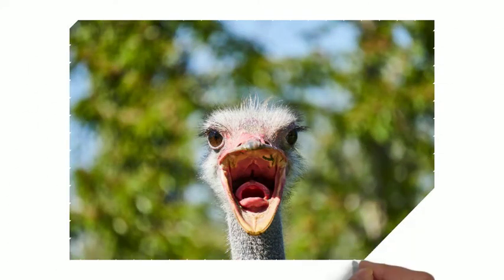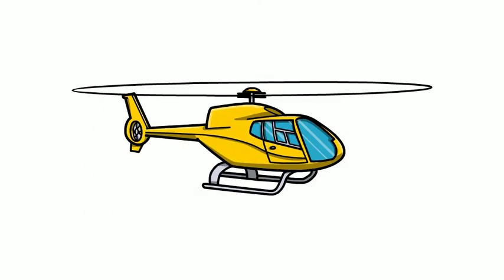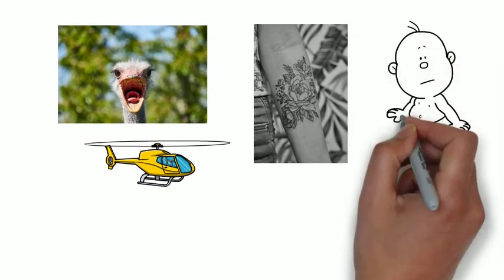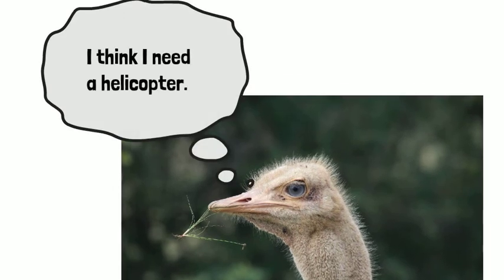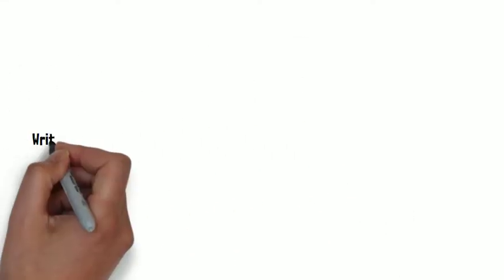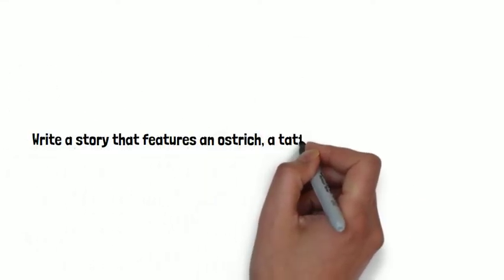Write a story about an ostrich, a tattoo, a helicopter, and a baby!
Here is your task. Write a story that features an ostrich, a tattoo, a helicopter and a baby. That’s right--somewhere in your story you need to include an ostrich, a tattoo, a helicopter and a baby.

Perhaps you could write about an ostrich that chased a tattooed baby, Oh yeah, and that baby flew helicopters.

Or maybe you can write about the tattoo artist who saved a baby from an evil ostrich.

What you write about is up to you. Just be sure your story is creative, and well-written. So once again--Write a story that features an ostrich, a tattoo, a helicopter, and a baby. Good luck.

👉Tolentino Teaching Merch

👉My FAVORITE books on writing:

The Sense of Style: The Thinking Person's Guide to Writing in the 21st Century by Steven Pinker
How to Argue with a Cat by Jay Hendrichs
The Elements of Style Fourth Edition
On Writing Well by William Zinsser